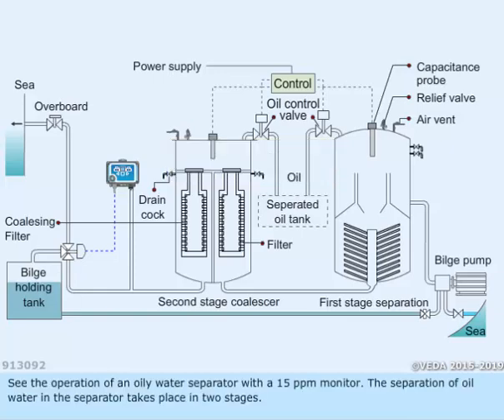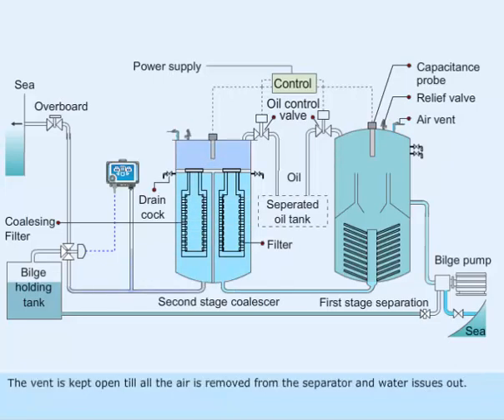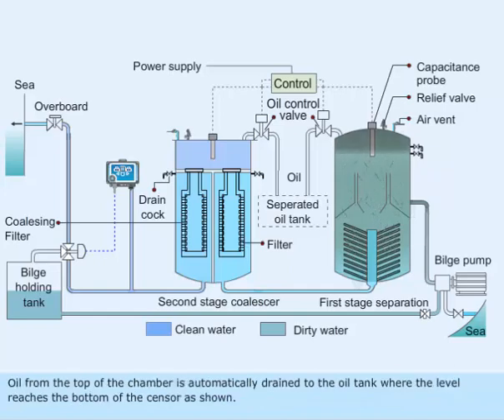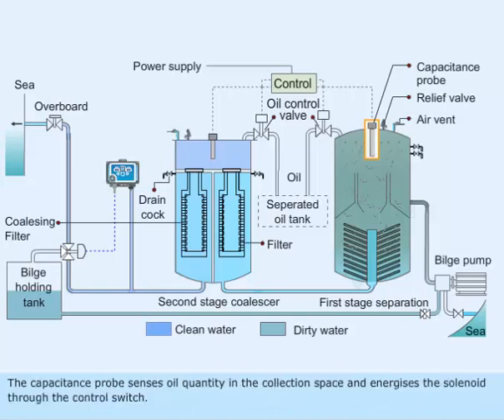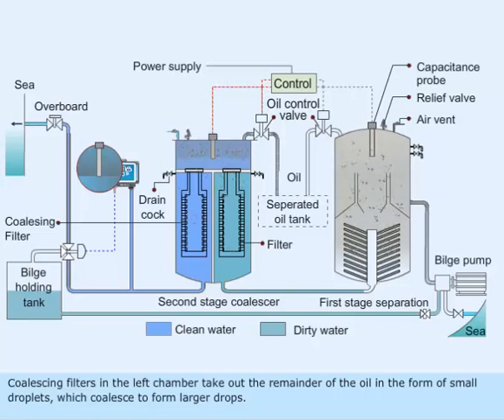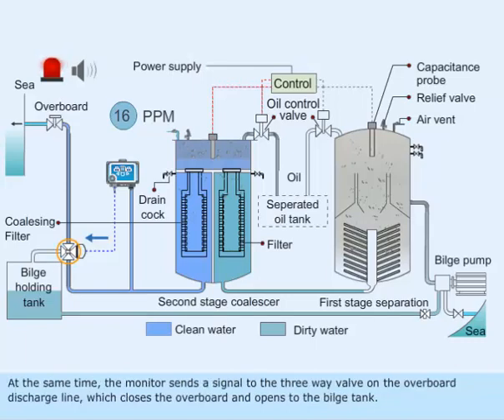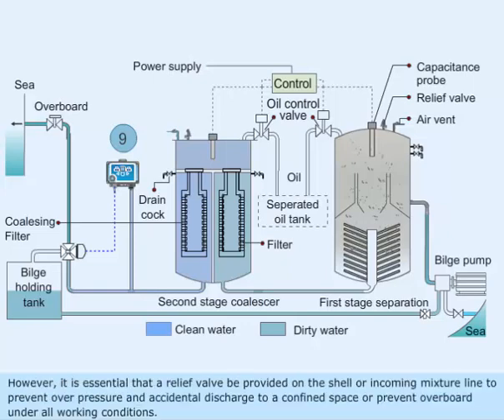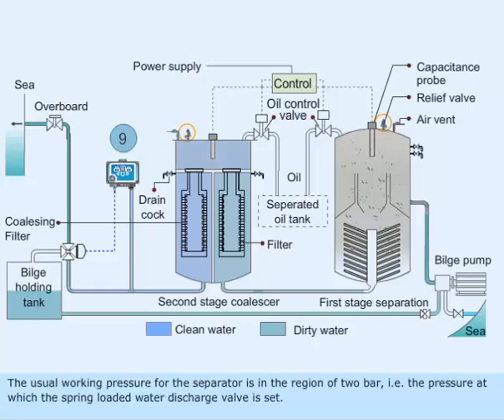Oily water separator | Marine engineering | Merchant Navy Knowledge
Bilge oil separator | Marine engineering | Merchant Navy Knowledge

Oily Water Separator: Construction and Working
By
Anish
As a seafarer on a merchant ship or as a ship manager/owner of a vessel, one of the biggest nightmares is that of any kind of oil pollution accident on a ship.

A ship produces oil and water mixture on a daily basis which needs to be separated from each other before discharging the dirty water out of the ship using equipment such as an oily water separator.

x
MARPOL has a regulation under ANNEX I, which limits the oil content in the bilge water that a vessel can legitimately discharge into the sea. It is now a requirement for all vessels to have an oil discharge monitoring and control system along with oil filtering equipment known as the Oily Water Separator (OWS).

A ship engineer may work with 5-10 different makes of marine engines, but he/she is more likely to encounter many more types and makes of OWS in his/her career span. Even for PSC inspectors and surveyors, an oil water separator (OWS) has always been a preferred choice of machinery on the ship for inspection. Hence, it is imperative to know and understand the basics of oil and water separator design and how an oil and water separator works.

Marine Insight

10 Oily Water Separator (OWS) Maintenance Tips Every Ship Eng...
How to Operate an Oily Water Separator (OWS) on Ship?
20 Important Factors For Oily Water Separator Operation On Ships
Vessel Operator And Chief Engineer Convicted For Oily Bilge W...
Port Of Amsterdam Plays Vital Role In Construction Of World’s...
Home › Marine Technology › Oily Water Separator
By
Anish

Related Reading: How to operate an oily water separator?

Related Reading: What is Oil Discharge Monitoring and Control System?

Regulation for Oily Water Separator:
As per Annex 1 of MARPOL under regulation four specified under paragraphs 2, 3, and 6, any direct discharge of oil or oily water mixture into the sea shall be prohibited. The regulation further explains how an oily water mixture can be treated on board and can be discharged out at sea:

Oil Water Discharge Regulation-
For a ship with 400 GT and above, discharge of oil mixture can be done under the following conditions:

1.    The ship is en route;

2.    The oily mixture is processed through an oil-water separator filter meeting the requirements of regulation 14 of this Annex;

3.   After passing the oil-water separator system, the oil content of the effluent without dilution does not exceed 15 parts per million;

4.    The oily mixture does not originate from cargo pump-room bilges on oil tankers

5.    In an oil tanker ship, the oil-water mixture is not mixed with oil cargo residues